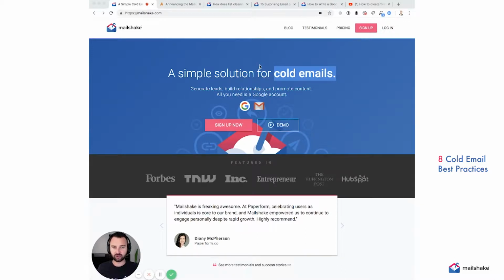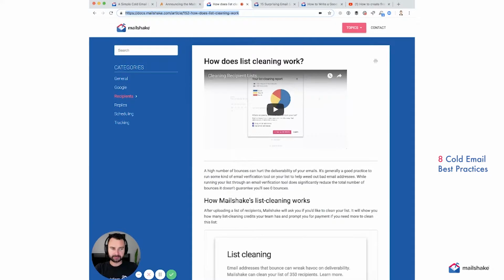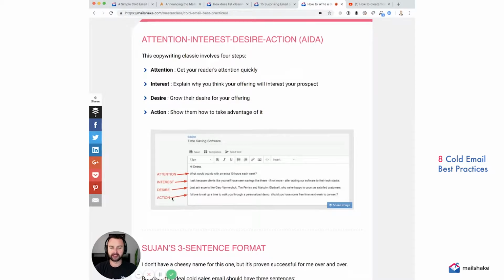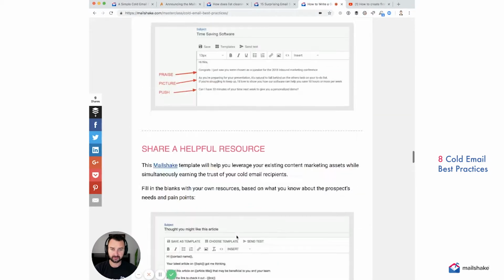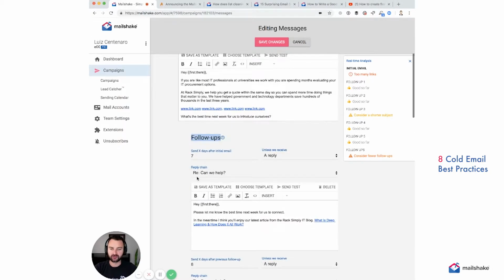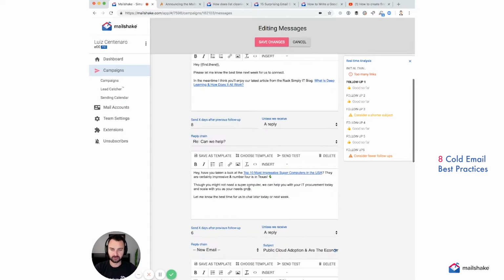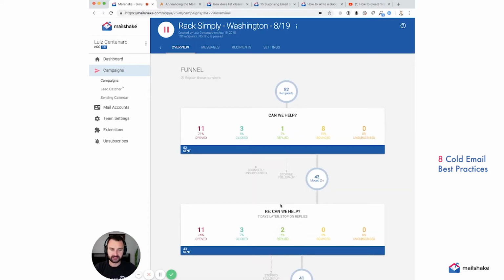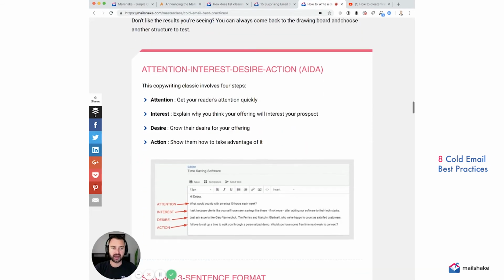8 Cold Email Best Practices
In this video, Luiz Centenaro from Mailshake is going to cover 8 cold email best practices.

1. Building a List
2. Cleaning Your List
3. Subject Lines
4. Conversion Copy
5. Things to Avoid in Cold Email
6. Following Up Best Practices
7. Analyzing Cold Email Results
8. Adjusting Your Cold Email Strategy

If you haven't signed up for Mailshake yet, what are you waiting for?

Do you have any comments or questions about Mailshake or cold email? Feel free to suggest a video or leave some feedback in the comments below.